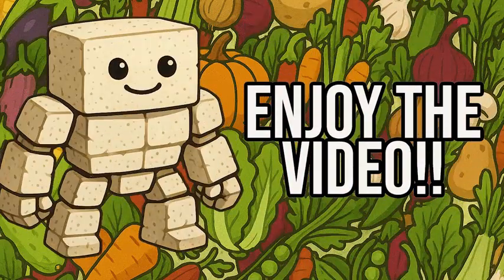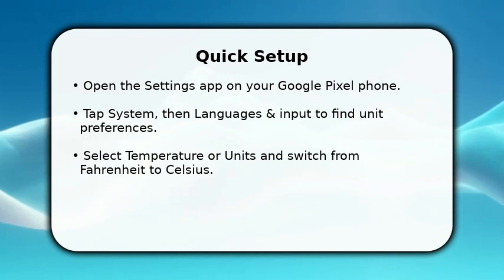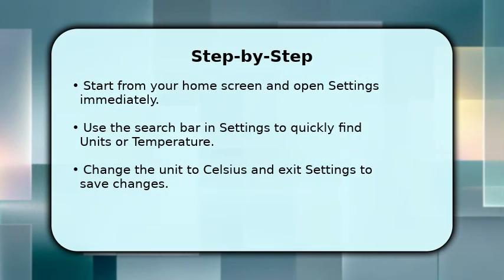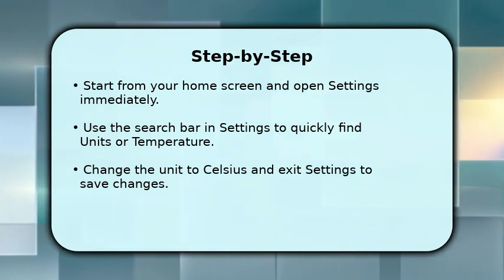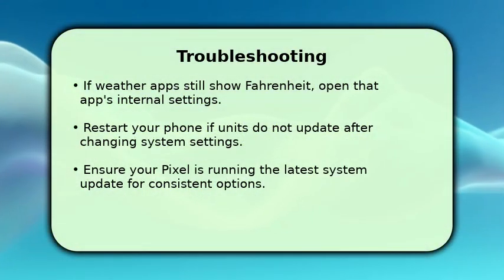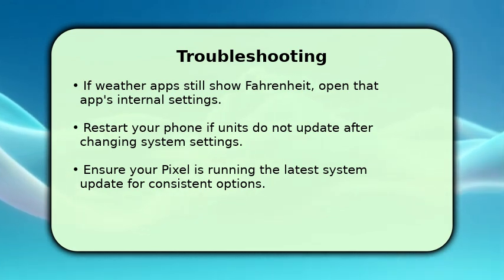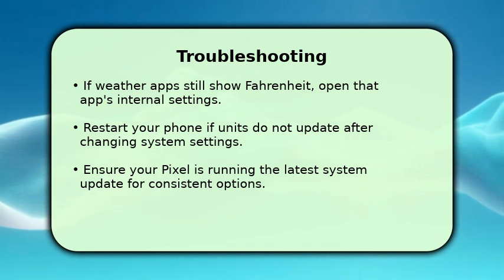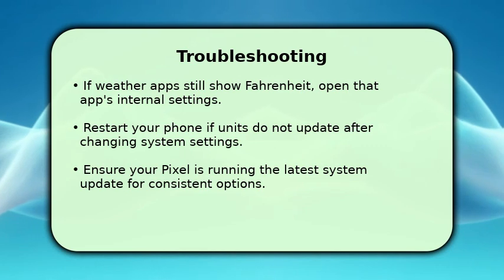How To Change Fahrenheit To Celsius In Google Pixel (Easy Method)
How To Change Fahrenheit To Celsius In Google Pixel (Easy Method) | 📚 Read anywhere with the new Kindle Paperwhite ▸

Are you tired of switching between temperature units on your Google Pixel? Look no further! In this easy-to-follow tutorial, we'll show you how to change the default temperature unit from Fahrenheit to Celsius. This simple method will save you time and frustration in the long run. Whether you're a tech-savvy individual or just looking for a quick fix, our step-by-step guide has got you covered.